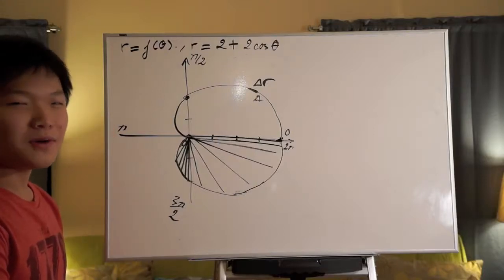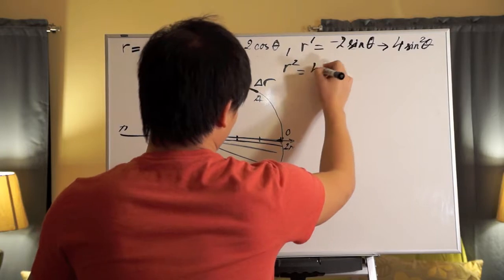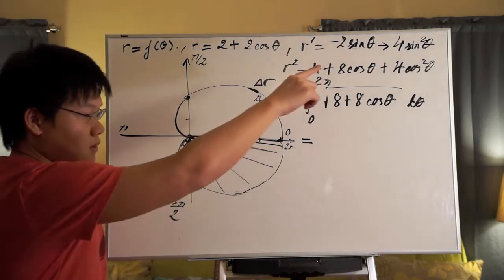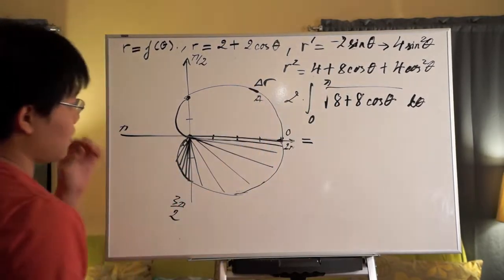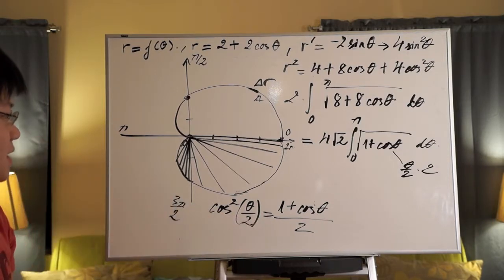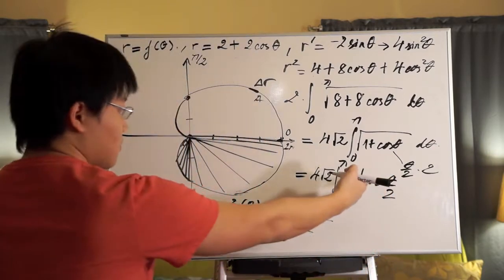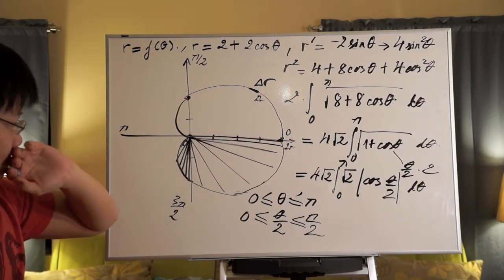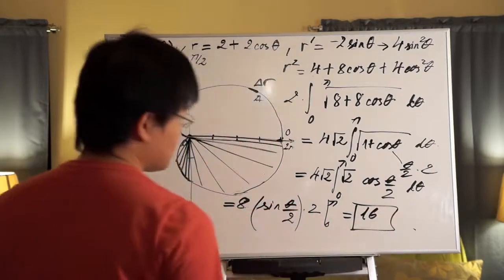Calculating Length of Limacon Without Inner Loop